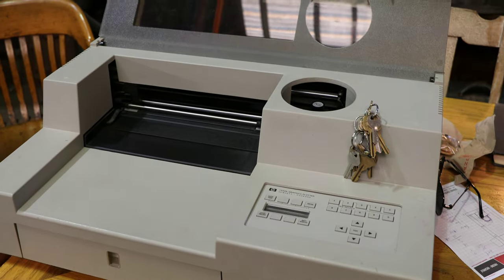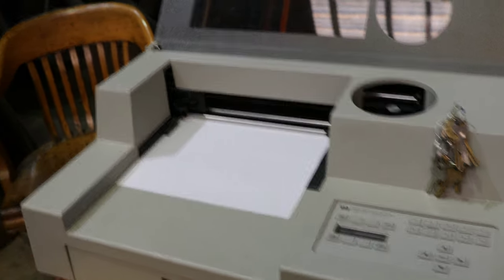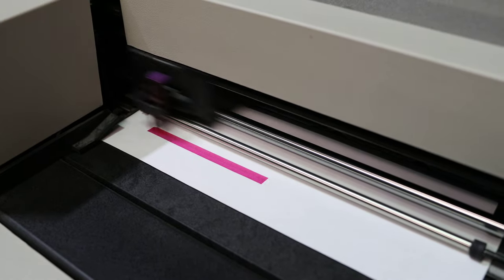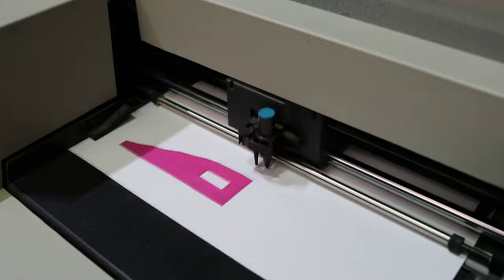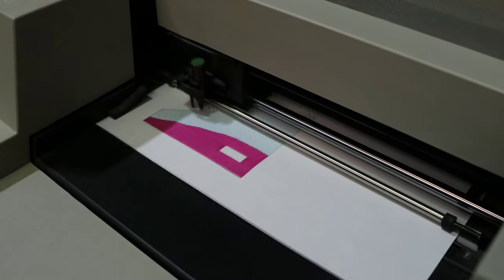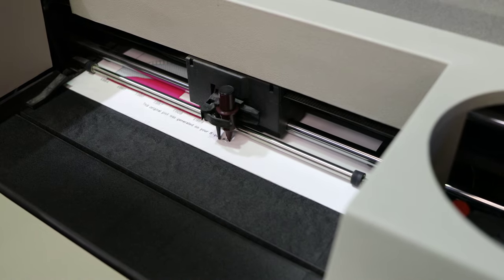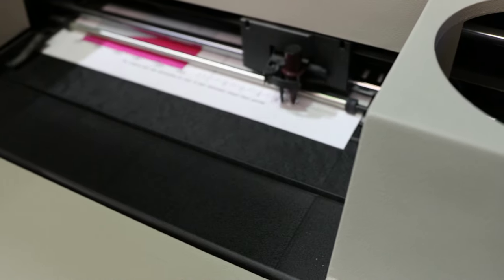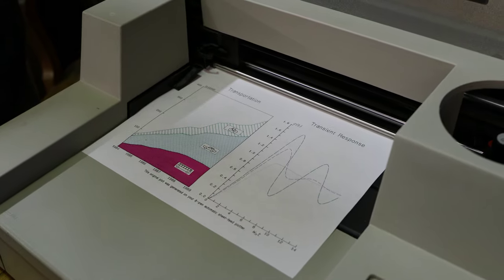Hewlett Packard HP 7550A 8-pen plotter demo in 4K (handheld)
This video isn't perfect (I'm sorry for the focusing issues- I'll have to just put the camera on a tripod and let it sit on manual focus one of these days), but it *is* in 4K in resolution and might be the only one out on youtube that is such (of course youtube compression will butcher that, but it's all we have for now). This is a really cool pen plotter, perhaps the pinnacle of technology for the desktop versions as it could do 6Gs of acceleration on the pens. I performed the demo print and selected (felt tip) pens that as closely matched the default colors (per the manual) for each slot in the carousel. I got a couple of these printers as well as a 7550B (even faster!) as well as (4) 7595 large format DraftMaster printers (from my deceased uncle Dale) which were the floor version of this one. They will do 110 centimeters per second of plot speed. This was 1984 technology 1990 for the DraftMaster) and I have yet to see anyone's DIY version, either online or at places like Maker Faire come remotely close in performance to technology that was 20-30 years older. for more info.